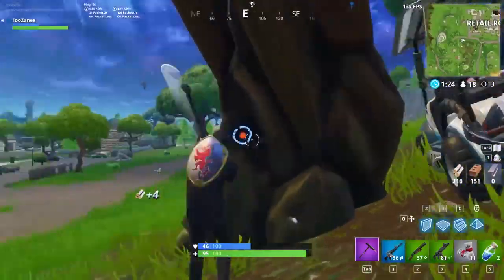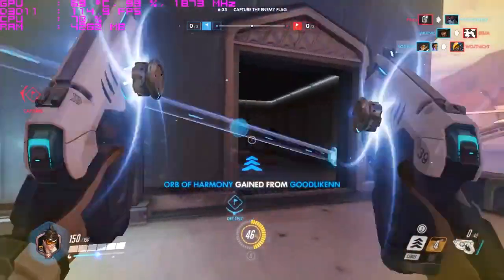Best $300 Fortnite Gaming PC Build August 2018 // Insane FPS for The money !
Ok So I actually don't have any Idea on What to type since I'm Not leaving Links That I can make money from So I'll leave links anyways

and If you got any questions leave them down